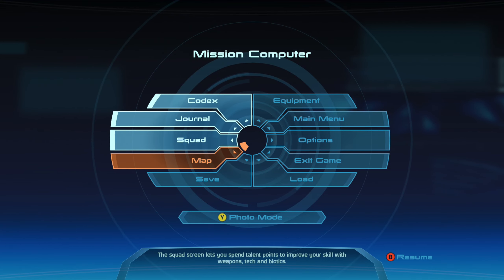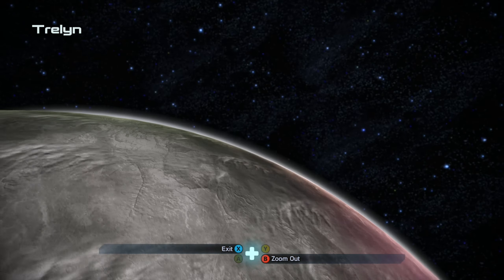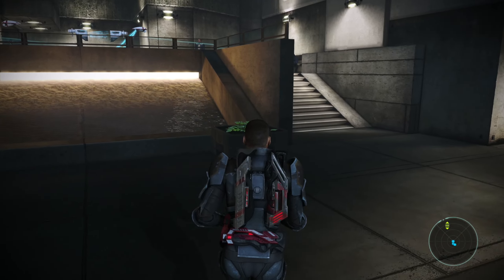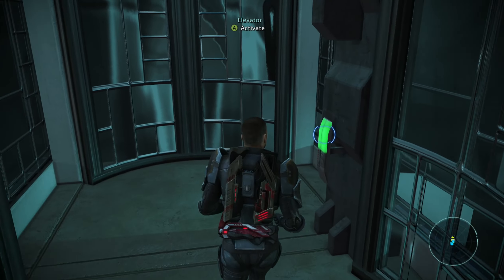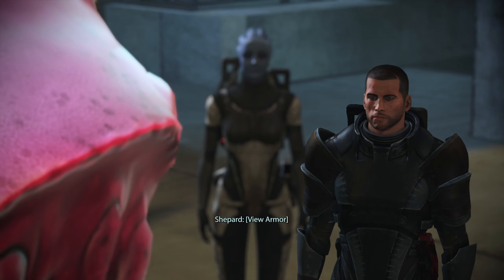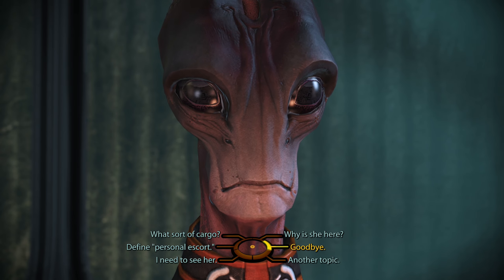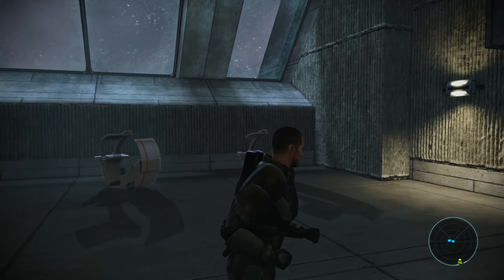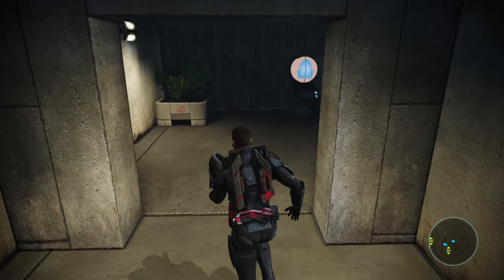ME Legendary (Paragon) Playthrough - Ep.14